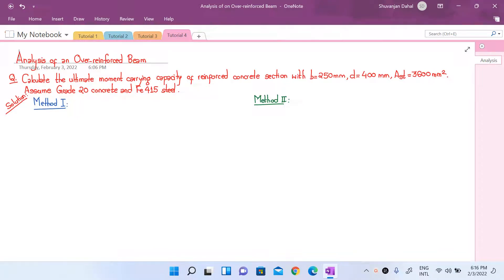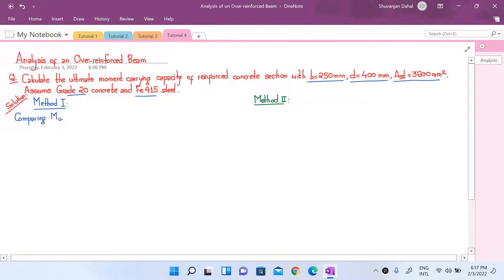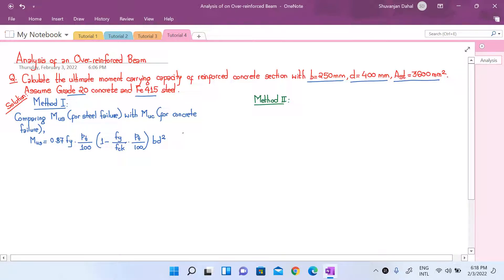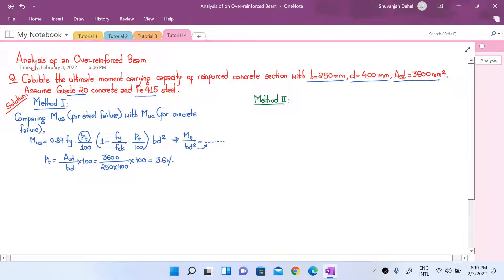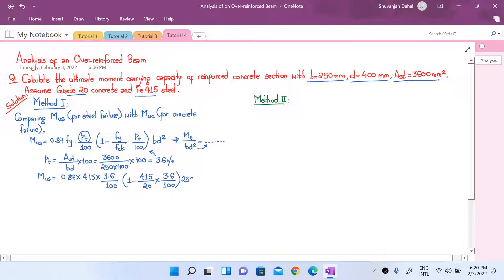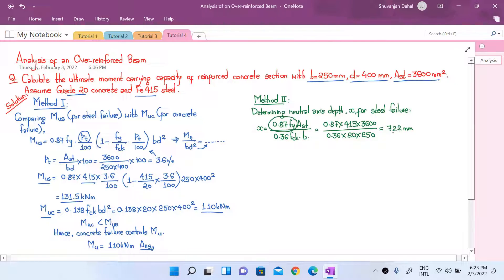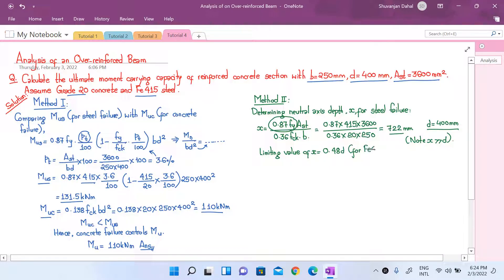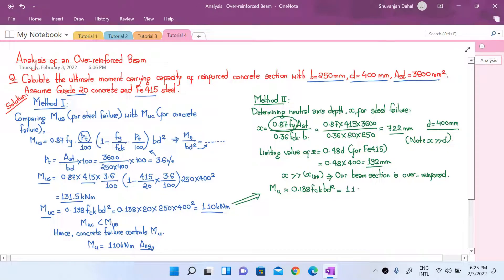Tutorial 4-Analysis of Over Reinforced Beam | Calculation of Moment of Resistance (Numerical)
Analysis of Over Reinforced Beam | Calculation of Moment of Resistance (Numerical)